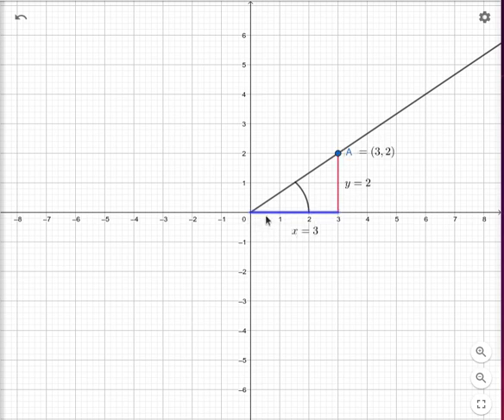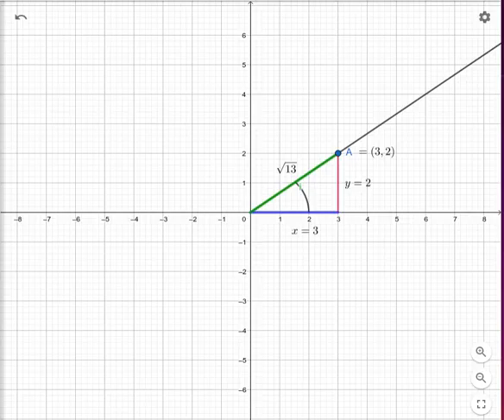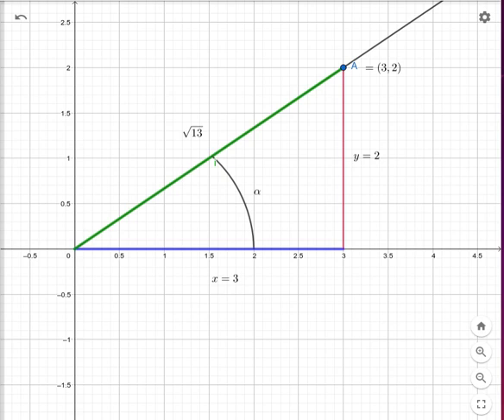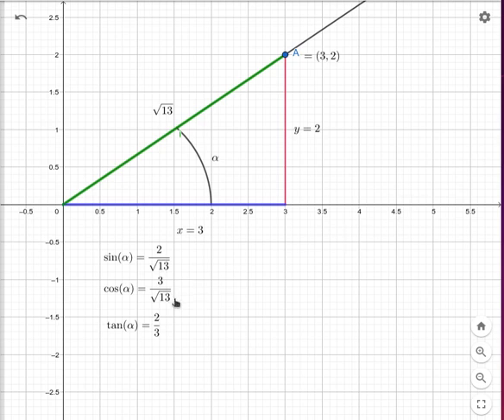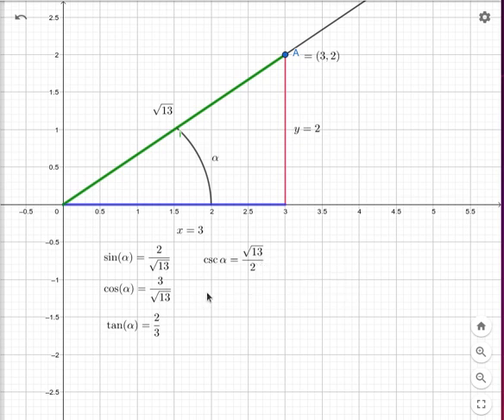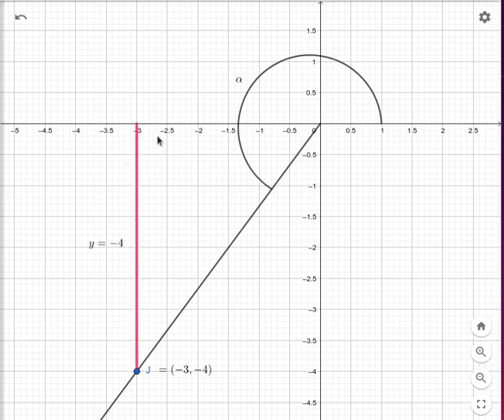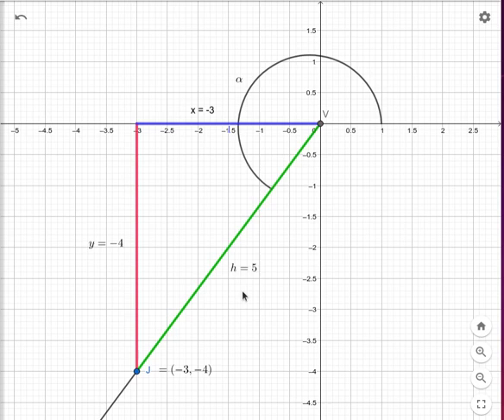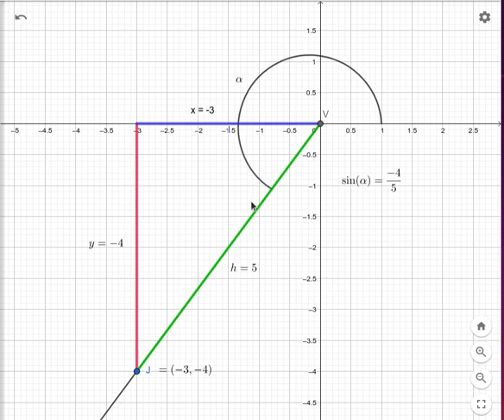trigRatiosPtTerminalSide 2019 10 10 08 11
Given a point on the terminal side of an angle, find the six trig ratios for the angle.